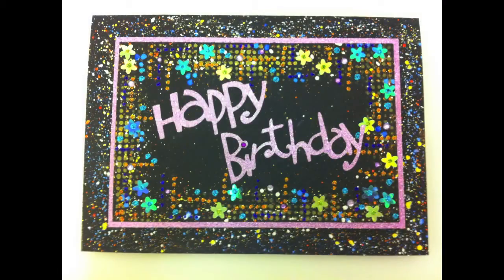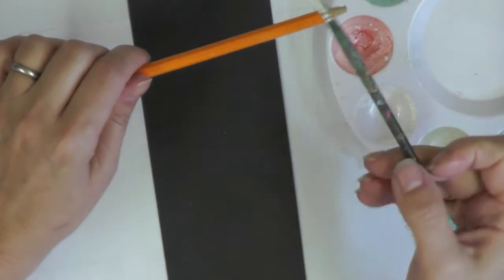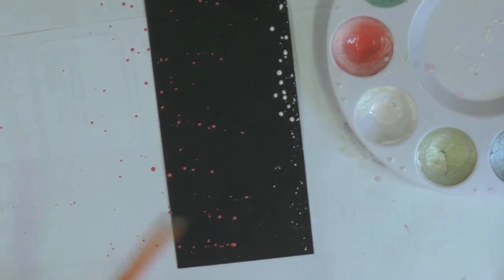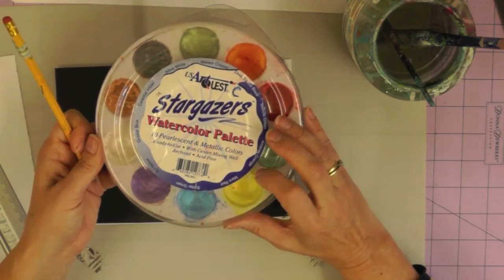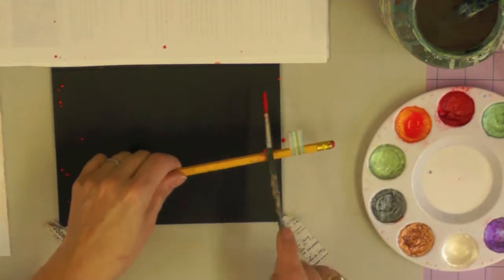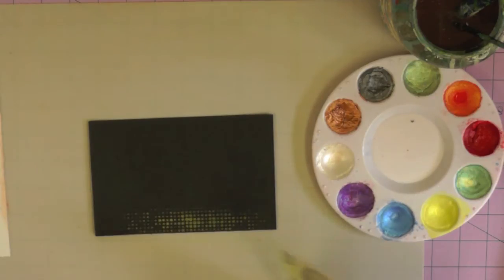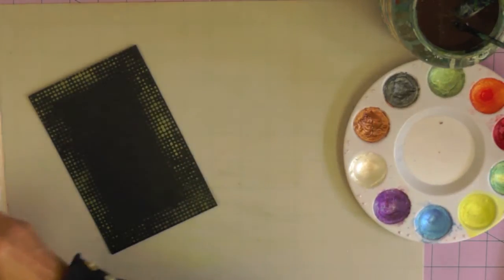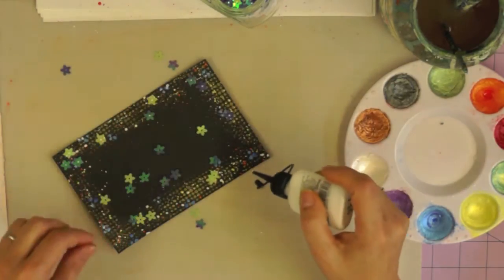Bejewelled Card Tutorial (lots of variations with this easy card design)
This card can be made in lots of colour combinations using the paints and sparkles you have in your craft stash.  This is a fun and easy card to make for any occasion.

For more challenging workshops click on the link above to visit my ETSY shop, open 24/7!